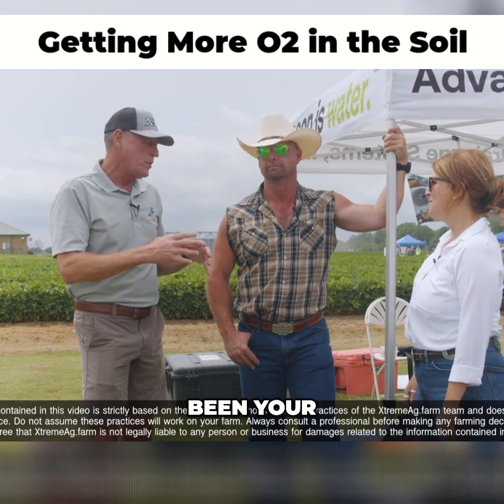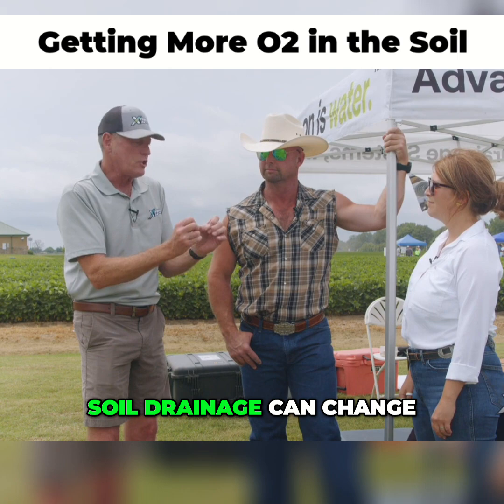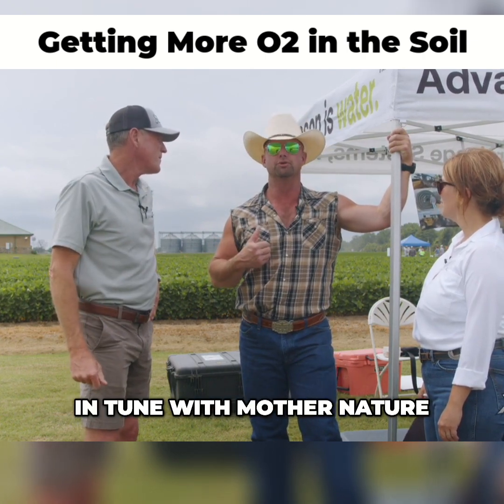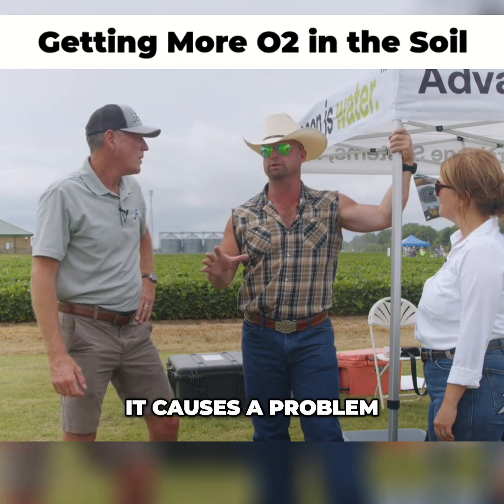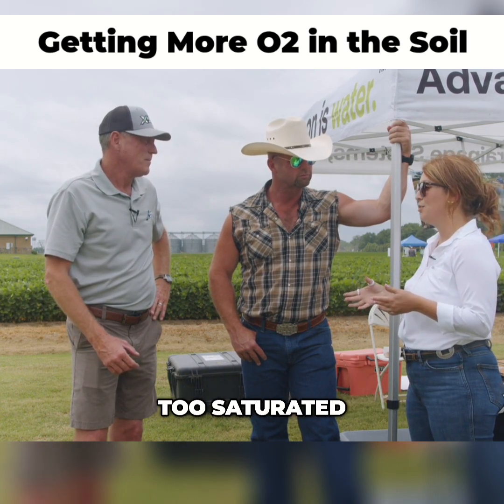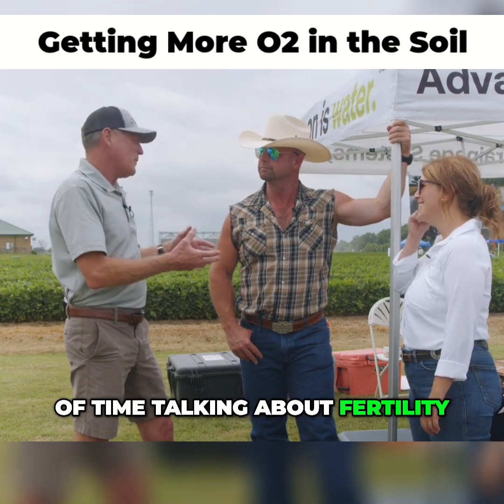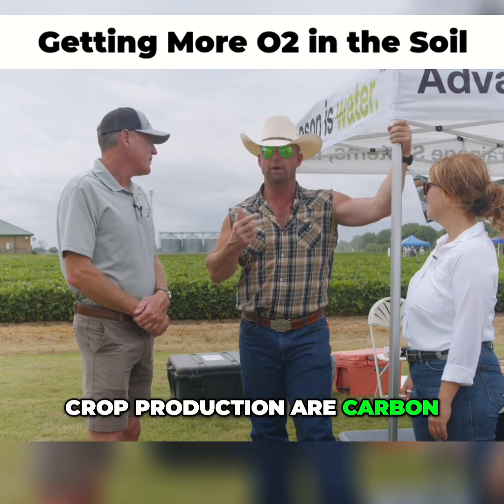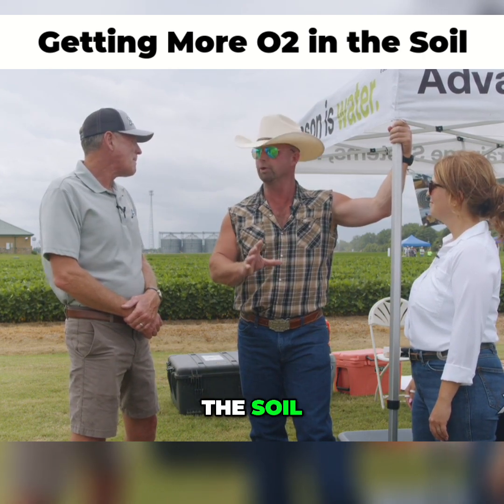Tile Drainage = Healthier Soil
Better drainage = better soil = better crop. Kelly Garrett breaks it down.